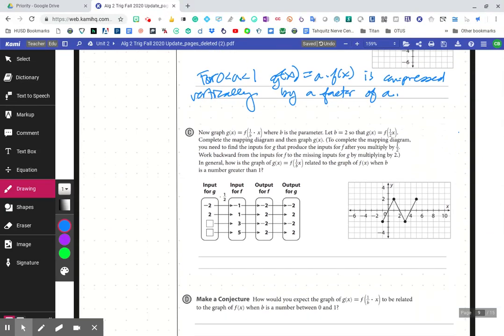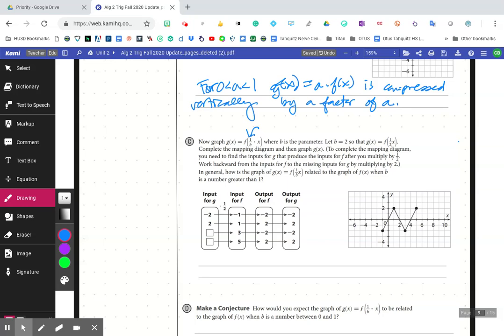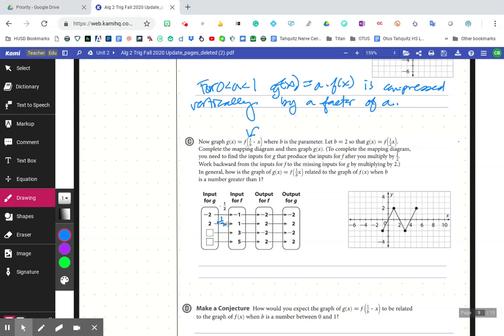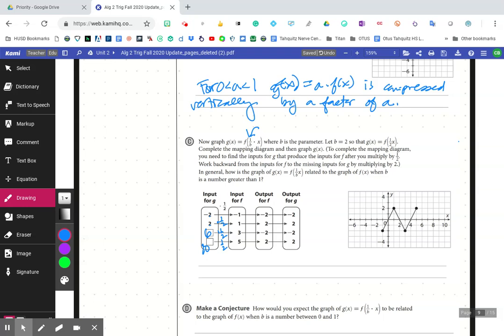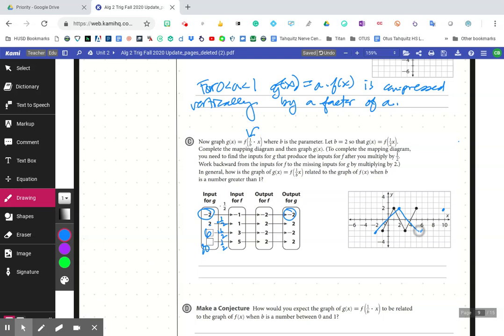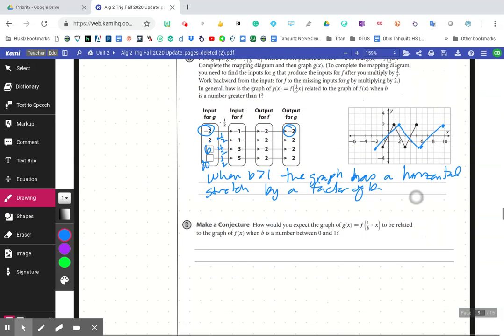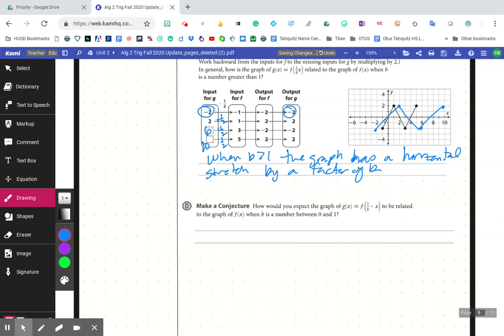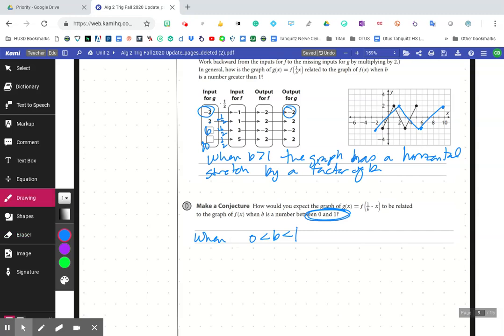A2T Topic 2.3 Explore 2 C & D